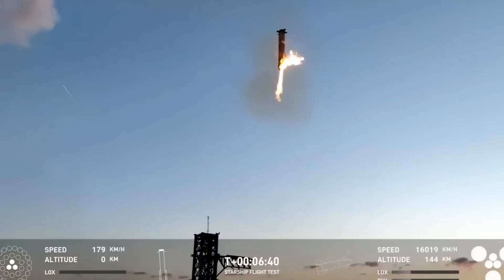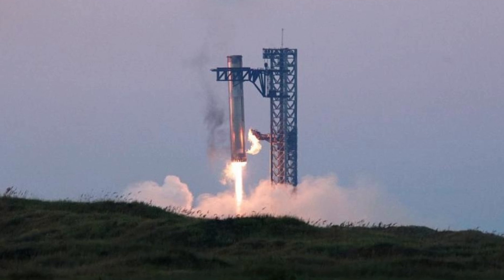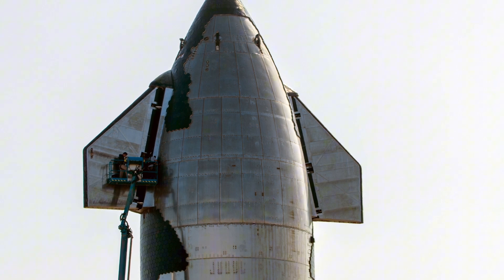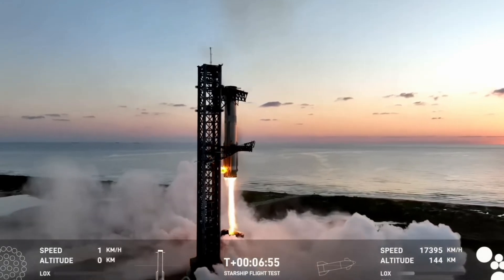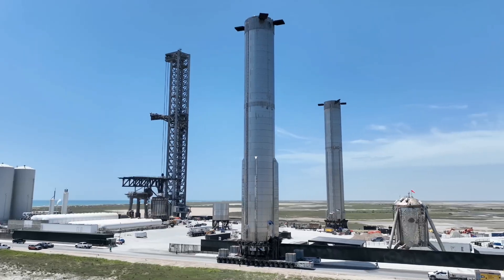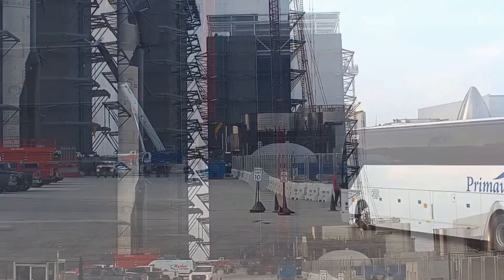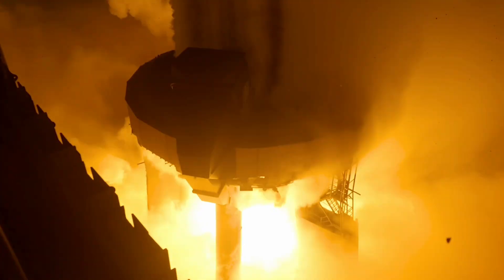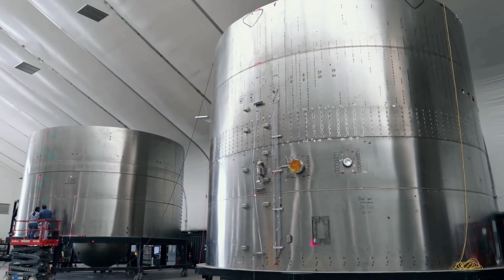SpaceX's New Starship Design!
In today’s video, we break down the incredible success of Starship Flight 5, which saw Super Heavy Booster 12 caught midair and Starship 30 achieve a soft landing in the Indian Ocean. But SpaceX isn’t slowing down! We dive into the exciting upgrades and changes coming for Starship Flight 6, featuring Booster 13 and Ship 31. From improved heat shields to streamlined flaps, these enhancements are critical for the future of space travel.

We’ll also explore SpaceX’s ambitious plans for Starship 2.0 and beyond, with upgrades to Raptor engines and preparations for catching Starship midair in upcoming tests. Join us as we discuss how SpaceX is pushing the boundaries of space exploration and reusability, all leading to Mars missions and beyond.

spacex
mars